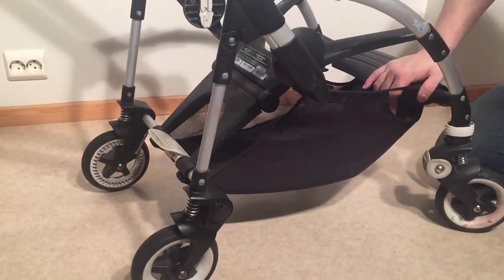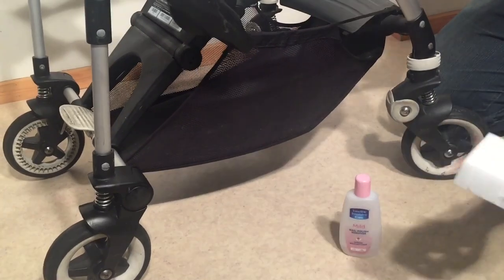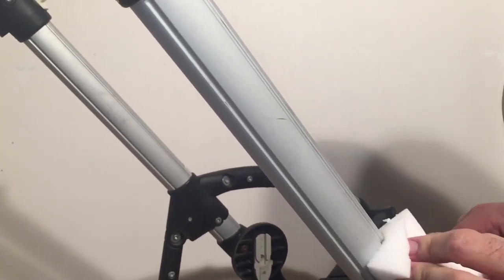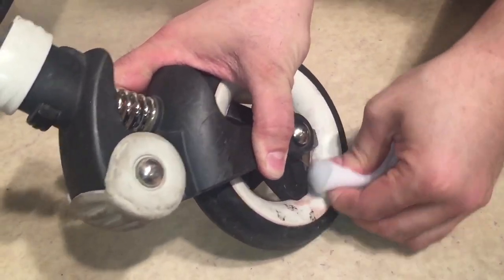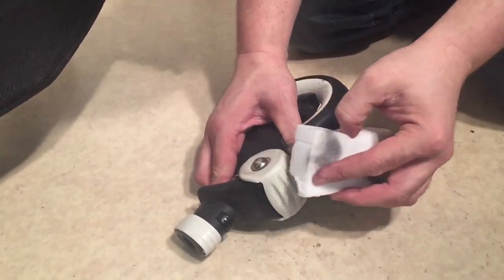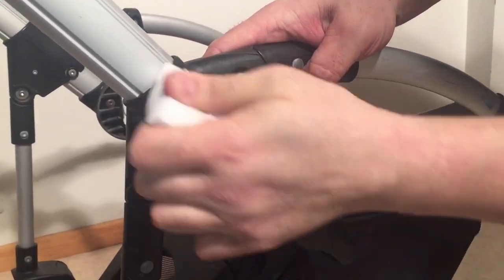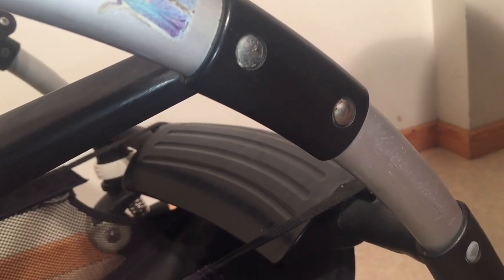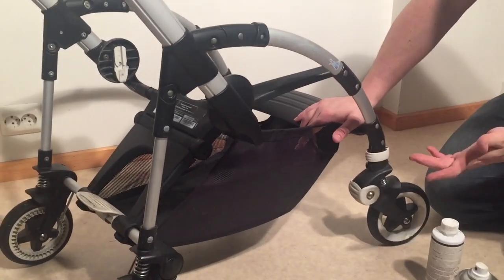How to Clean / Shine up the Chassis of Bugaboo Bee Models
In this video, we offer tips and demonstrate useful methods for shining up the chassis of your Bugaboo Bee.  We cover a variety of different marks, from scuffs and scratches to rust and grime, using a few different products and techniques to achieve the optimal effect.